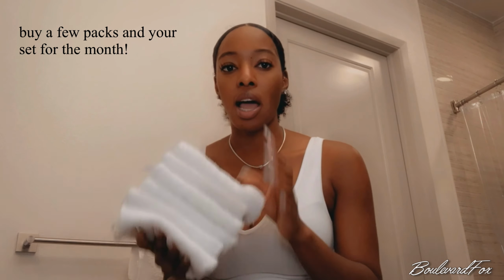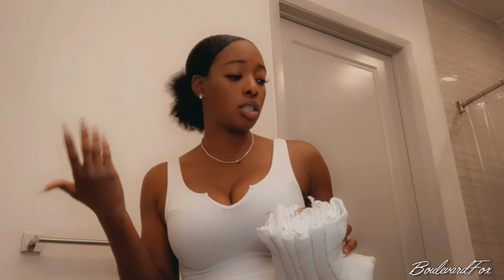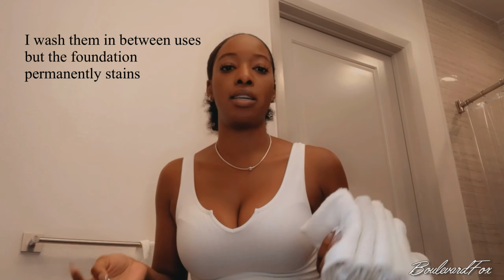5 Tips for Clear Skin | Simple Tips for Natural Healthy Skin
I wanted to share some tips that help maintain clear skin, because I know how frustrating acne can be, hopefully these tips will help you get the beautiful skin that you want.

let's watch the fam grow